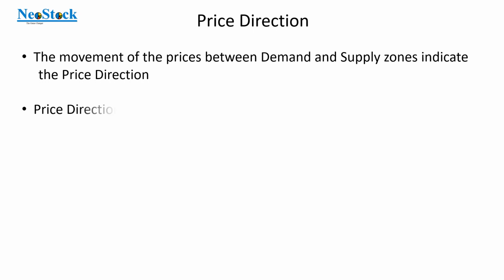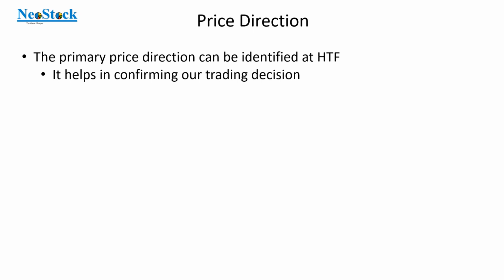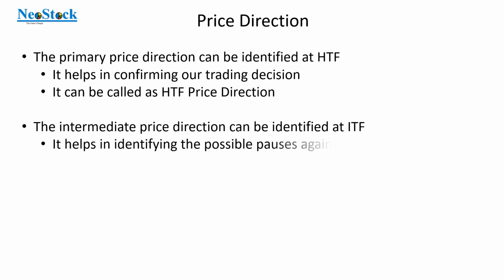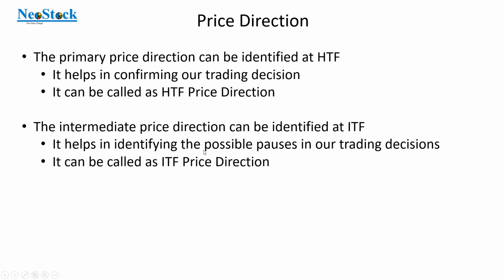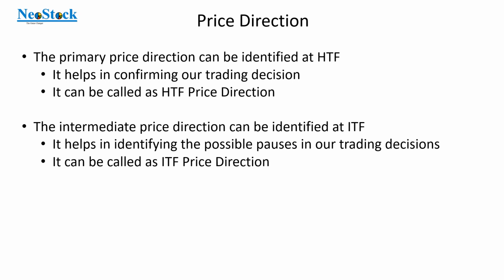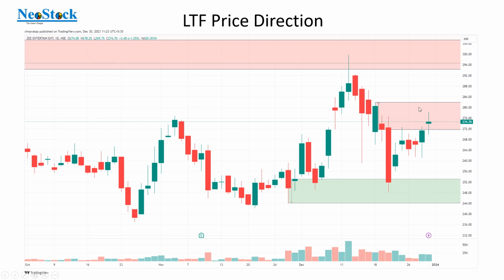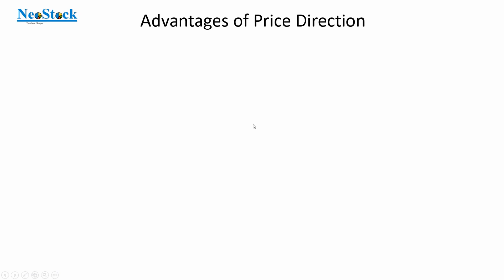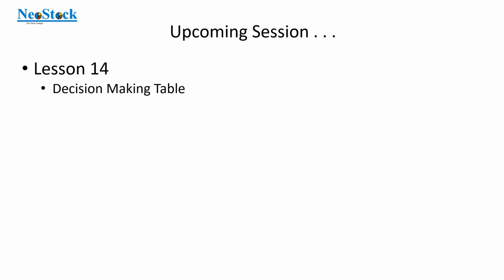Lesson_13 Price Direction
Price Direction
    HTF Direction
    ITF Direction
    LTF Direction